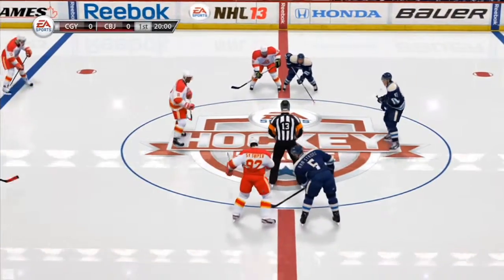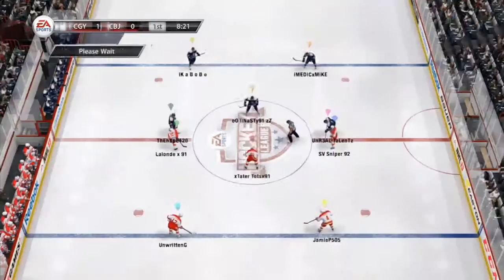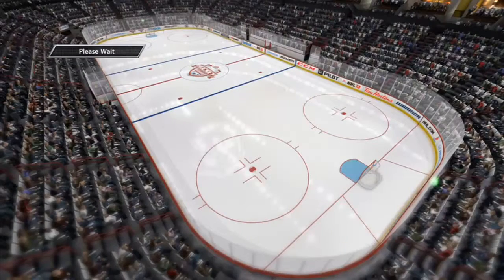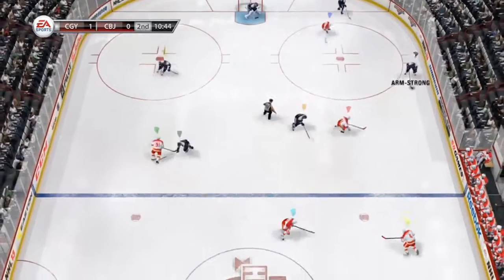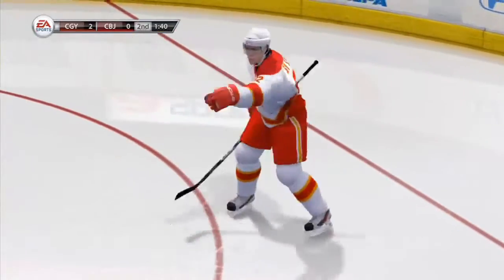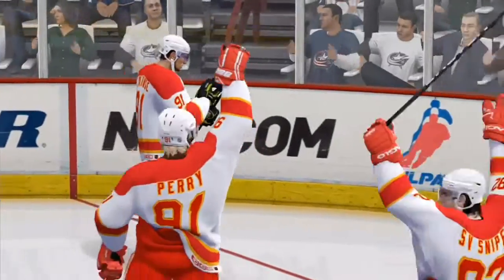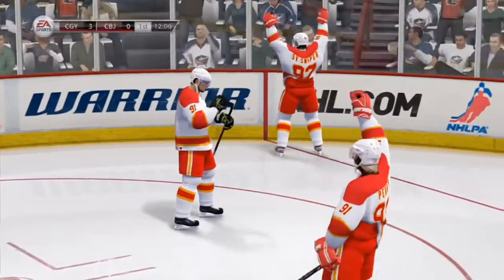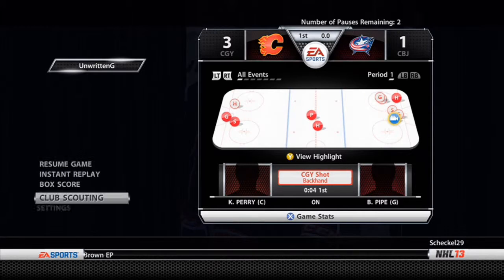VHL Season 11: Calgary Flames vs Columbus Blue Jackets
April 4th, 2013 - 9 PM Game